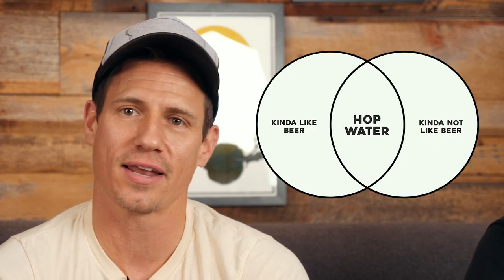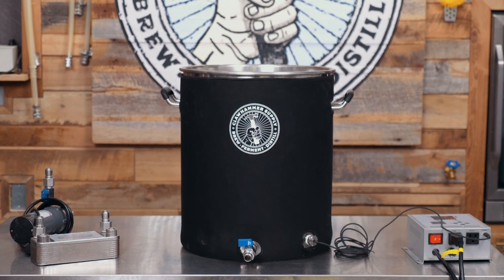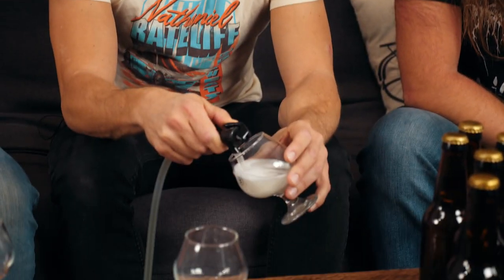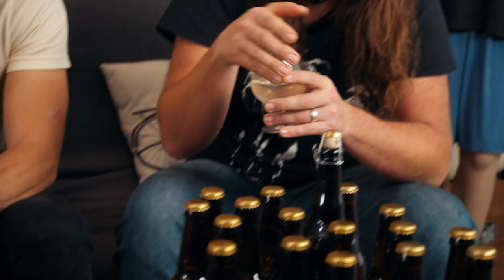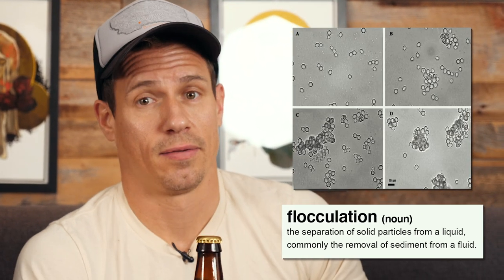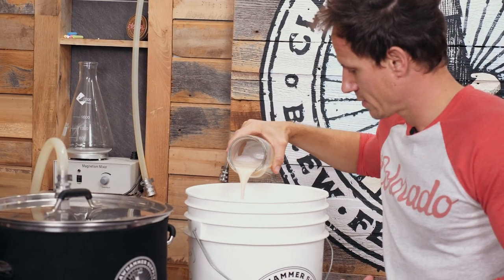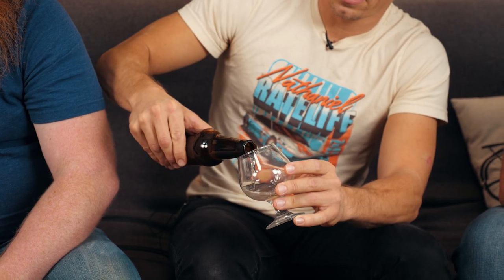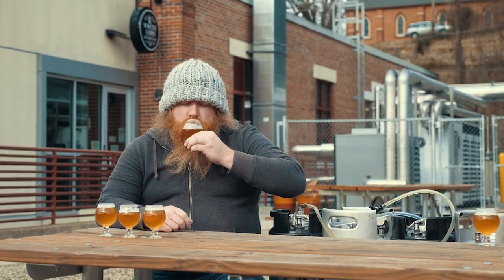Beer Drinkers Try Hop Water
In the last video, Kyle brewed, kegged, and bottled five gallons of hop water. Today, Ross, Emmet, and Kyle sit down to see how it turned out. One of the coolest things about making your own hop water is that you can tweak it to your liking. We highly recommend giving this a go - it's a great project for any brewer, especially if you're just starting out and want to tackle a fun and straightforward project without grains.

If you haven't yet, be sure to check out our previous video on hop water, which shows you how to make it, how to serve it, and why it's time to toss the sparkling water and upgrade to this healthier, tastier option!

Chapters:
0:00 - 0:54 INTRO
0:54 - 2:14 LAGUNITAS HOP WATER
2:14 - 3:00 KEGGED HOP WATER
3:00 - 4:16 BOTTLED HOP WATER
4:16 - 6:08 WHICH IS BEST?